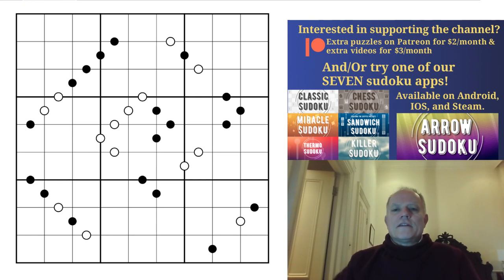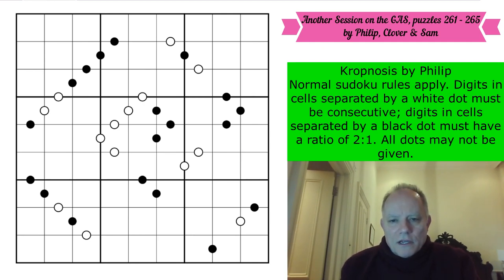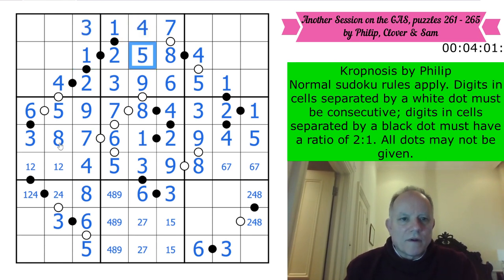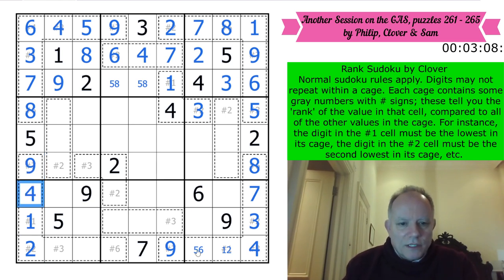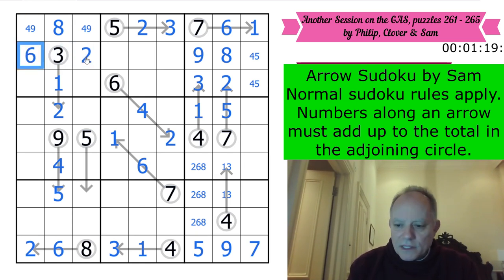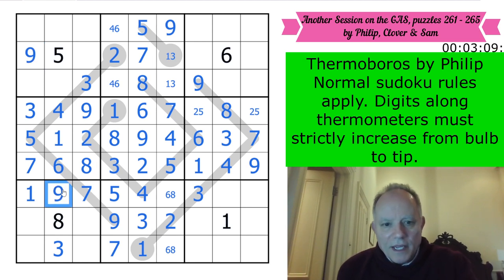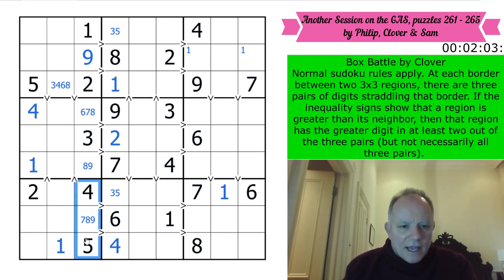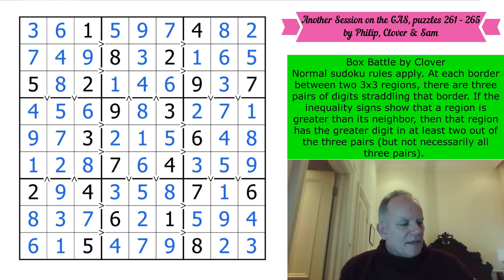Another Session on the GAS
Here are today's five puzzles:
Normal sudoku rules apply. Digits in cells separated by a white dot must be consecutive; digits in cells separated by a black dot must have a ratio of 2:1. All dots may not be given.
Normal sudoku rules apply. Digits may not repeat within a cage. Each cage contains some gray numbers with # signs; these tell you the 'rank' of the value in that cell, compared to all of the other values in the cage. For instance, the digit in the #1 cell must be the lowest in its cage, the digit in the #2 cell must be the second lowest in its cage, etc.
Normal sudoku rules apply. Numbers along an arrow must add up to the total in the adjoining circle.
Normal sudoku rules apply. Digits along thermometers must strictly increase from bulb to tip.
Normal sudoku rules apply. At each border between two 3x3 regions, there are three pairs of digits straddling that border. If the inequality signs show that a region is greater than its neighbor, then that region has the greater digit in at least two out of the three pairs (but not necessarily all three pairs).

▶Music◀
▶SOFTWARE◀
▶Logo Design◀
Melvyn Mainini

Joel Blundell